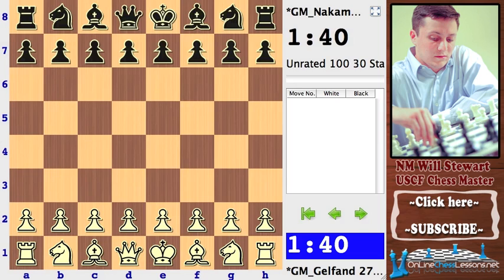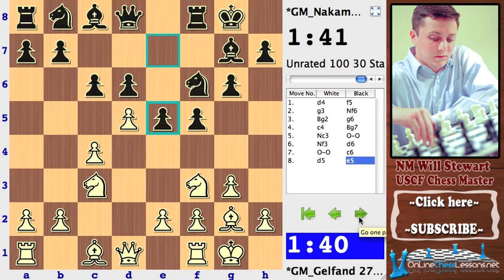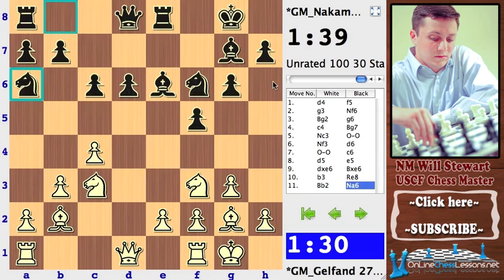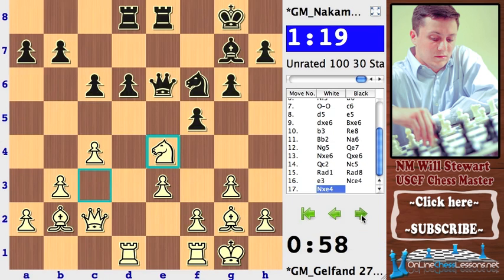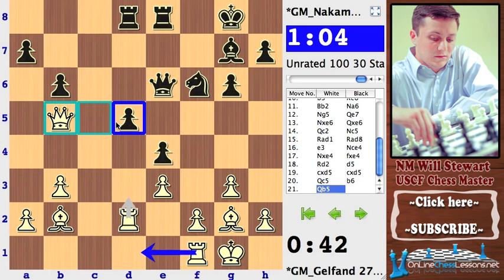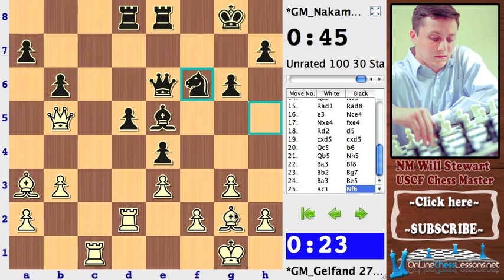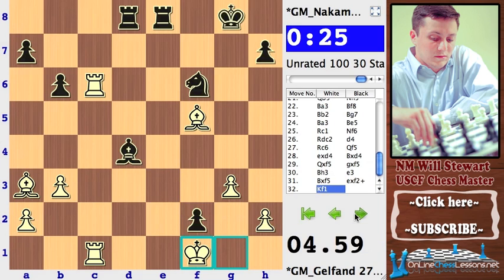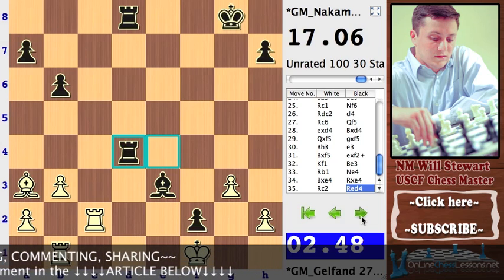Dutch Defense - Boris Gelfand vs Hikaru Nakamura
Dutch Defense - Tata Steel 2012 - Boris Gelfand vs Hikaru Nakamura: 2012 World Chess Championship Challenger Boris Gelfand opens with d4, and Nakamura employs the Dutch Defense as black.  Gelfand commits himself early with 12. Ng5 and 13. Nxe6 to win the black Be6, however this maneuver costs him valuable time in the center.  Nakamura is able to achieve a space advantage in the center and especially cramp the white Bg2, while preventing the infiltration of white's rooks on the c7 square with 24. ...Be5.  Gelfand fails to sense the danger in the position and does not stop black from opening the position with 26. ...d4, leading to a dangerous attack against white's king.  The white Ba3 is an idle spectator, enabling Nakamura to achieve a powerful past pawn with 31. ...exf2+ and accurately convert his advantage with 35. ...Red4 - leading to Gelfand's capitulation.

PGN:
[Event "Tata Steel Chess 2012"]
[Site "Wijk aan Zee, Netherlands"]
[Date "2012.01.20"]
[Round "6"]
[White "GM_Gelfand"]
[Black "GM_Nakamura"]
[Result "0-1"]
[WhiteElo "2739"]
[BlackElo "2759"]
[Opening "Dutch: Leningrad, main variation with c6"]
[ECO "A88"]
[NIC "HD.07"]
[TimeControl "6000+30"]

1. d4 f5 2. g3 Nf6 3. Bg2 g6 4. c4 Bg7 5. Nc3 O-O 6. Nf3 d6 7. O-O c6 8. d5
e5 9. dxe6 Bxe6 10. b3 Re8 11. Bb2 Na6 12. Ng5 Qe7 13. Nxe6 Qxe6 14. Qc2 Nc5
15. Rad1 Rad8 16. e3 Nce4 17. Nxe4 fxe4 18. Rd2 d5 19. cxd5 cxd5 20. Qc5 b6
21. Qb5 Nh5 22. Ba3 Bf8 23. Bb2 Bg7 24. Ba3 Be5 25. Rc1 Nf6 26. Rdc2 d4 27.
Rc6 Qf5 28. exd4 Bxd4 29. Qxf5 gxf5 30. Bh3 e3 31. Bxf5 exf2+ 32. Kf1 Be3
33. Rb1 Ne4 34. Bxe4 Rxe4 35. Rc2 Red4 {Black wins} 0-1